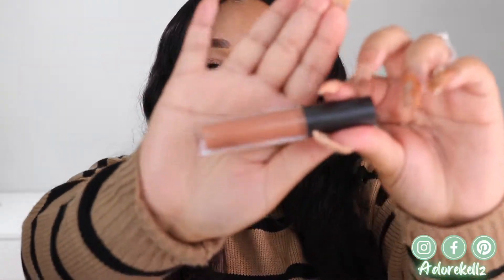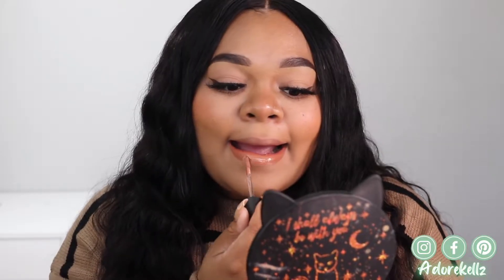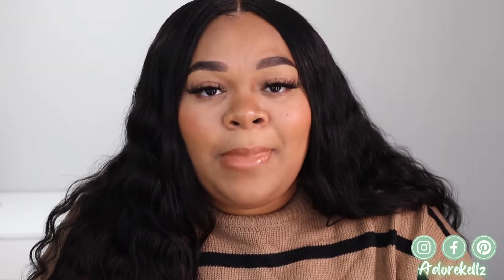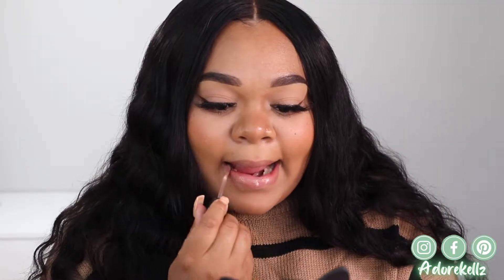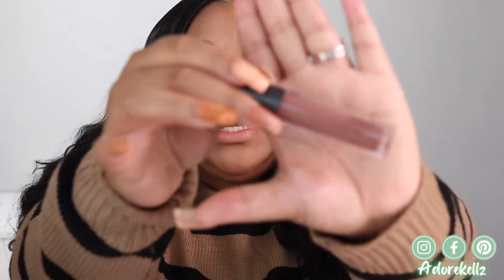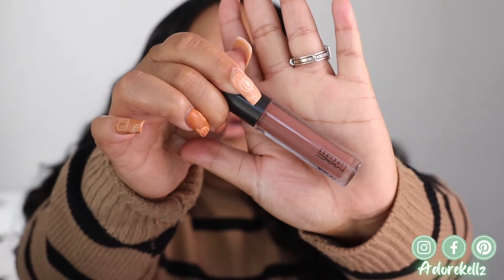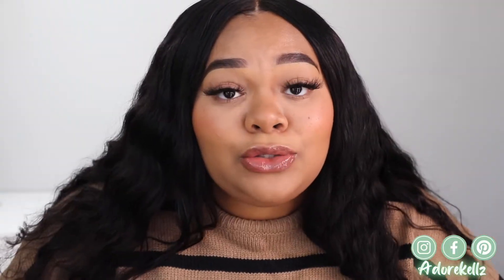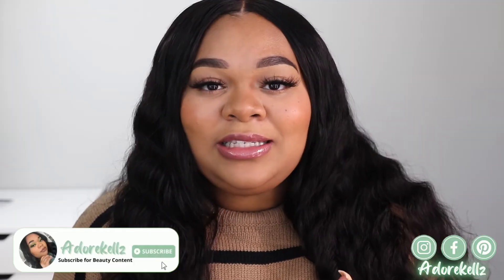MAC LIPGLOSS TRY ON | PERFECT FALL GLOSSES | PART TWO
Welcome to part 2 of my MAC Cosmetics Lip Products video. Today I am trying 5 shades of the MAC Lipgloss *or lipglass* as the brand calls it.

Chapters
0:00 Intro
0:38 Mac Cosmetics Lipglass Shade Beaux
1:40 Mac Cosmetics Lipglass Shade Spite
2:50 Mac Cosmetics Lipglass Shade Spice
3:49 Mac Cosmetics Lipglass Shade Bittersweet Me
5:16 Mac Cosmetics Lipglass Shade Love Child